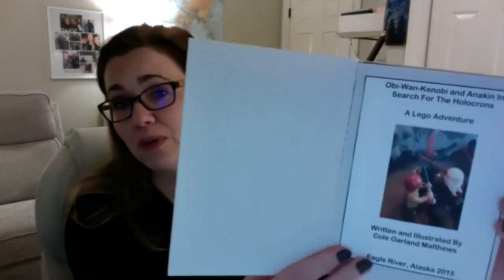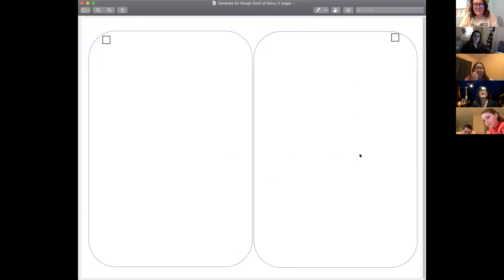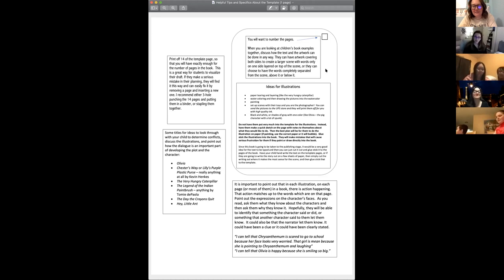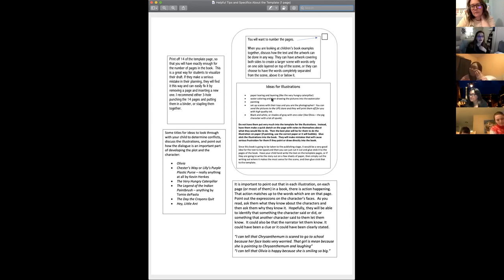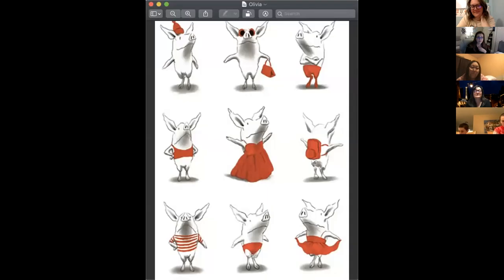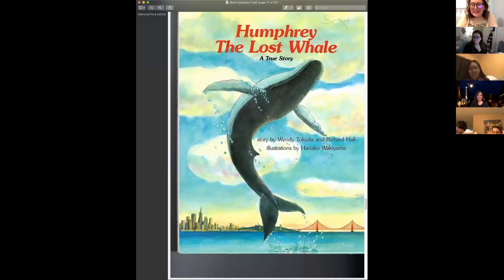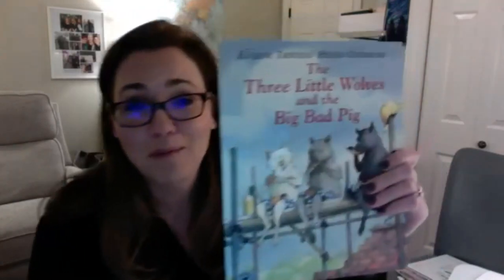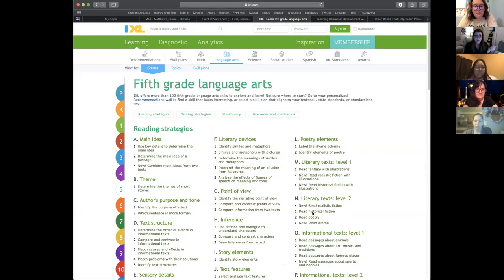A Focus on: Creative Writing: Writing a Short Story from Start to Finish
Laurie Matthews will be teaching us how to take our kids through the process of writing a short story.  This workshop will be for useful for kids of all ages: kindergarten through 12th grade. The content in this video includes curriculum from Step Up to Writing's unit on narrative writing.